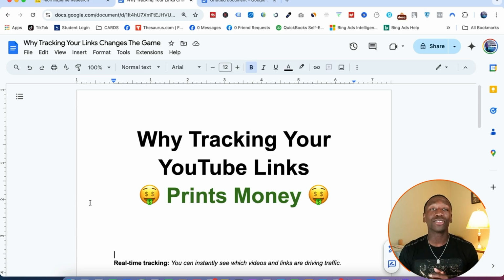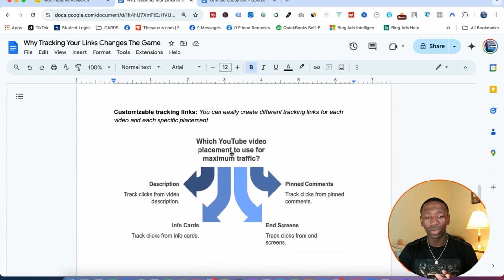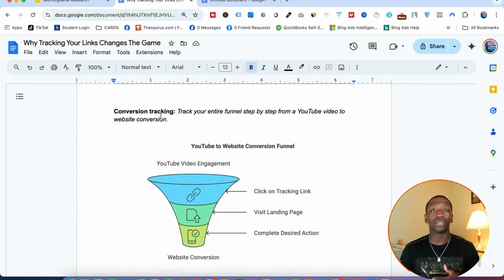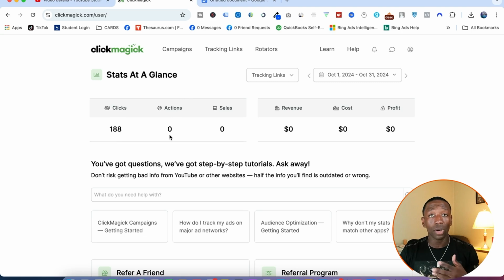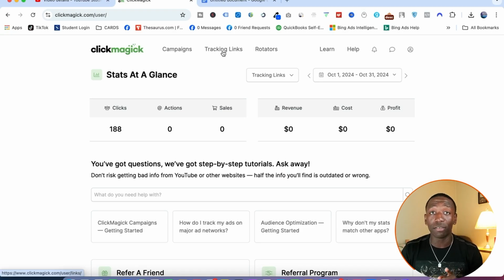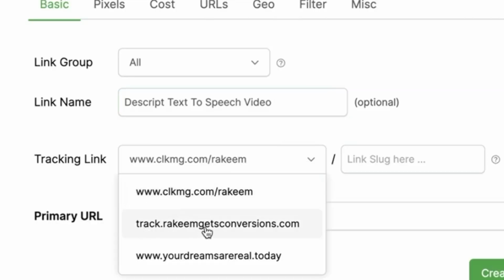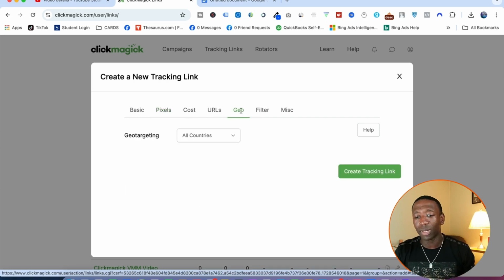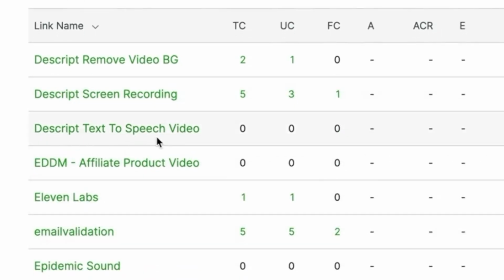How to Create a TRACKING Link to Track WEBSITE Clicks from YouTube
(This Paid Link Supports The Channel)

In this video, I’ll teach you how to create a tracking link so you can monitor the traffic from YouTube to your website, products, or other platforms. By making your links trackable, you'll be able to see exactly how many clicks each URL gets and gain valuable insights into your audience's behavior. Whether you're promoting products or services, knowing how to create trackable links will help you measure your success and make your video marketing campaign a lot more effective

How To Create A TRACKING Link to MONITOR YouTube Traffic

00:00 The Importance of Tracking YouTube Links
00:17 Benefit #1
01:46 Benefit #2
03:05 Benefit #3
04:20 How To Use ClickMagick To Track Links
04:55 ClickMagic Features, Tips and Functionalities
06:59 Step-by-Step Guide to Creating a Tracking Link
11:56 How To Get Access To Clickmagick